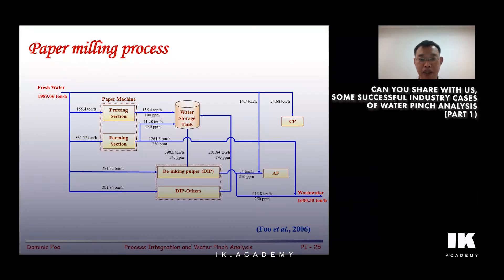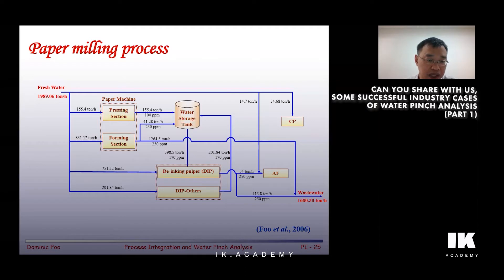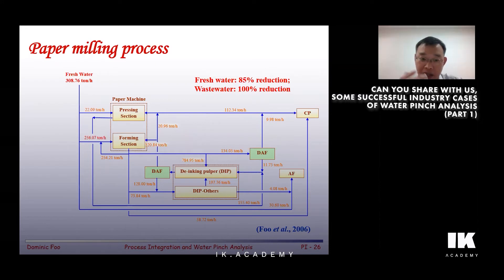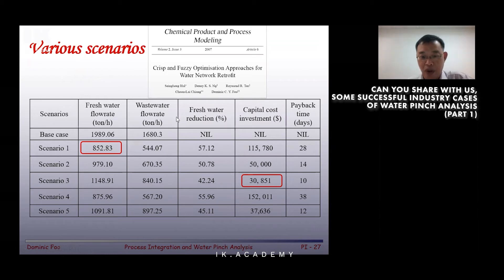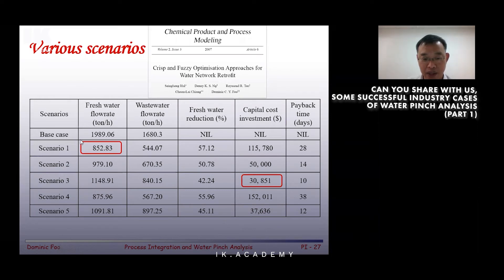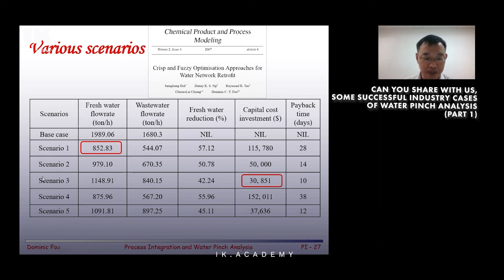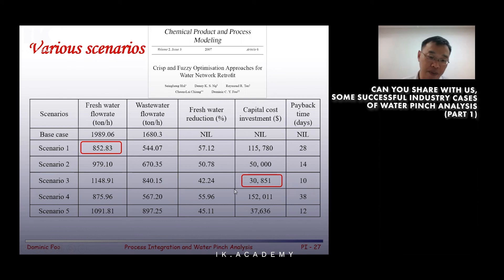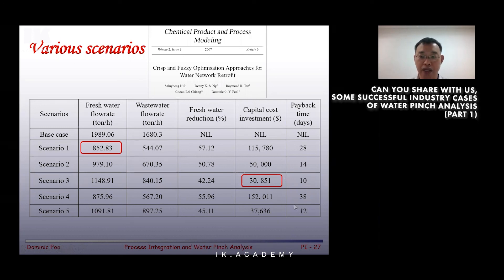Environment Tips: Industrial Case Study on Water Pinch Analysis | IK Academy - Go Technical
Ms Diyana of IK Academy - Go Technical, together with Professor Ir Dr Dominic Foo discussing some industry case study on water pinch analysis. Professor Ir. Dr. Dominic Foo is a Professor of Process Design and Integration at the University of Nottingham Malaysia Campus, and is the Founding Director for the Centre of Excellence for Green Technologies. He is a Fellow of the Institution of Chemical Engineers (IChemE), a Fellow of the Academy of Science Malaysia (ASM), a Chartered Engineer (CEng) with the UK Engineering Council, a Professional Engineer (Peng) with the Board of Engineer Malaysia (BEM), as well as the Vice President for the Asia Pacific Confederation of Chemical Engineering (APCChE).

He is a world leading researcher in process integration for resource conservation. He establishes international collaboration with researchers from various countries in the Asia, Europe, American and Africa. Professor Foo is an active author, with five books, more than 140 journal papers and made more than 190 conference presentations, with more than 30 keynote/plenary speeches. He served as International Scientific Committees for many important international conferences (CHISA/PRES, FOCAPD, ESCAPE, PSE, etc.). Professor Foo is the Editor-in-Chief for Process Integration and Optimization for Sustainability (Springer), Subject Editor for Trans IChemE Part B (Process Safety & Environmental Protection, Elsevier), editorial board members for Water Conservation Science and Engineering (Springer), and Chemical Engineering Transactions (Italian Association of Chemical Engineering).

He is the winners of the Innovator of the Year Award 2009 of IChemE, Young Engineer Award 2010 of IEM, Outstanding Young Malaysian Award 2012 of Junior Chamber International (JCI), as well as the SCEJ (Society of Chemical Engineers, Japan) Award for Outstanding Asian Researcher and Engineer 2013, Vice- Chancellor’s Achievement Award 2014 (University of Nottingham) and Top Research Scientist Malaysia 2016 (Academy of Science Malaysia). He conducted more than 80 professional workshops to academics and industrial practitioners worldwide.

Chapter:

0:00 Introduction
0:16 Industrial case studies - Paper Milling Process
1:14 Process Interpretation and water pinch analysis - Various scenarios analysis

About IK Academy:
At IK Academy, we are committed to encourage both staff and training participants to continuously create, grow, and learn. Our programs and courses reflect this commitment, as well as the diverse backgrounds and cultures of our instructors and delegates alike. We believe in a simple philosophy ― to develop your business, you must first develop your people. Why join IK Academy - Go Technical training? -we are constantly working to better serve our customers with great moments, excellent services and best learning experience -our trainers are top industries experts - our technical training comes with 100% satisfaction guarantee.

Asia iKnowledge Sdn. Bhd.
Suite 3A21 Block A,
Kelana Centre Point,
Jalan SS7/19, Kelana Jaya,
47301 Petaling Jaya,
Selangor, Malaysia.